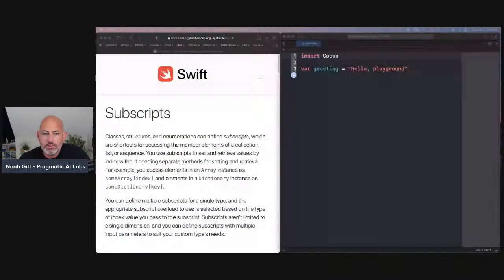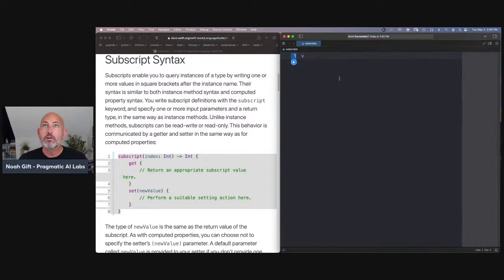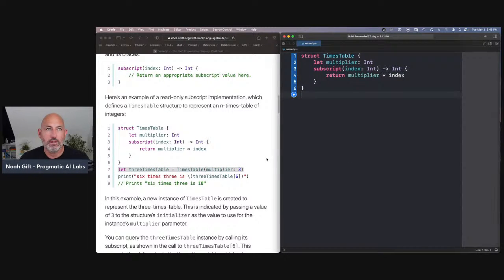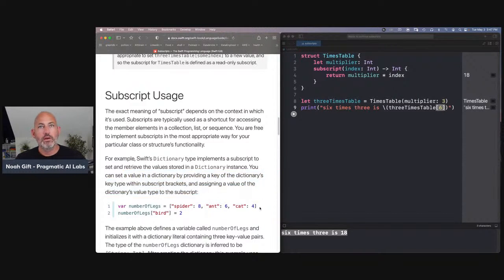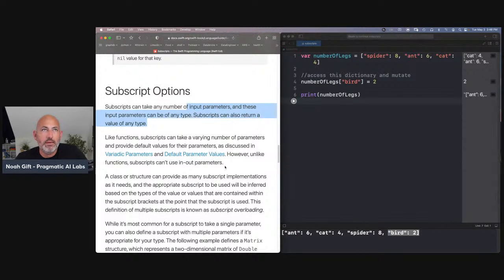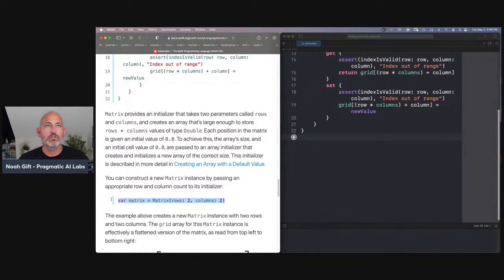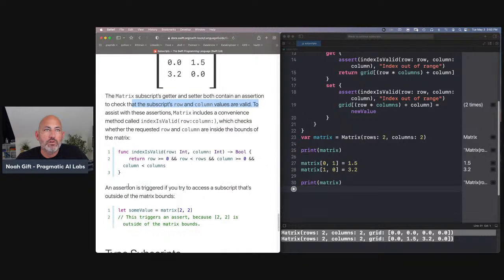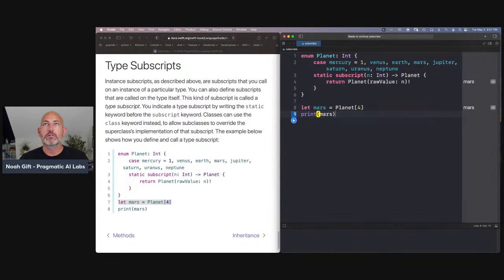52 Weeks of Swift: Episode 12 - Subscripts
52 Weeks of Swift: Episode 12 - Subscripts